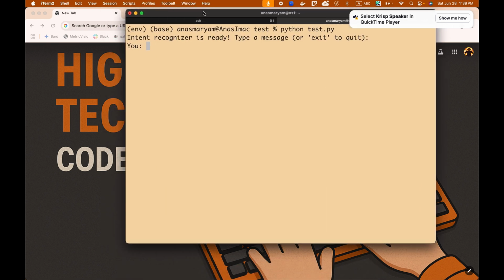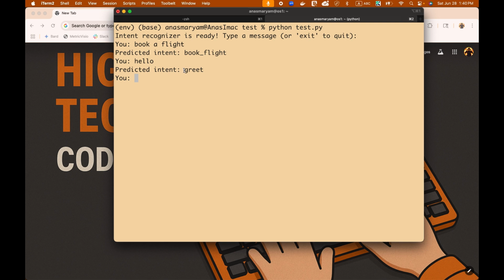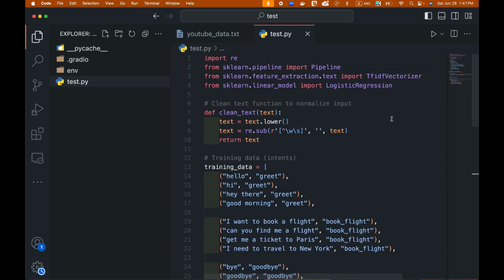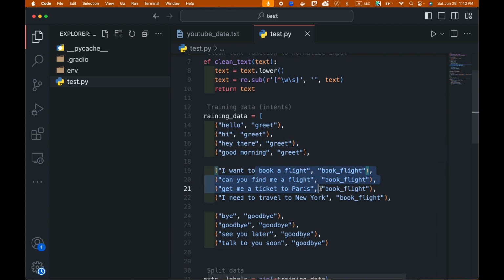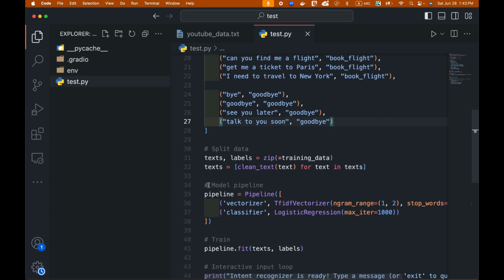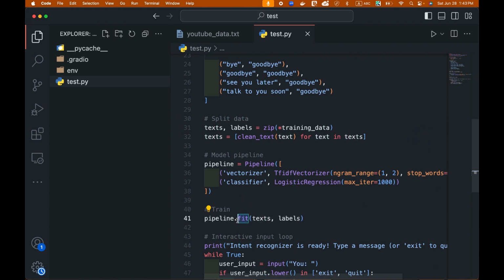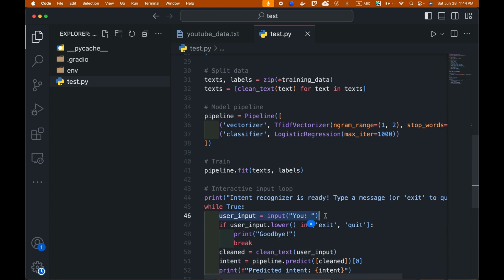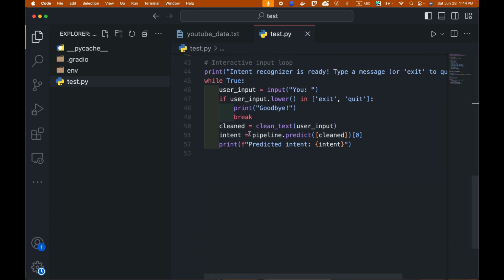Machine Learning #6. Intent Recognizer with Sklearn and Python.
In this video I will show you guys how to create a basic Intent Recognizer with Python And Sklearn. This chatbot will be able to detect user intentions based on user inputs. TLDR; Its a basic neural network.